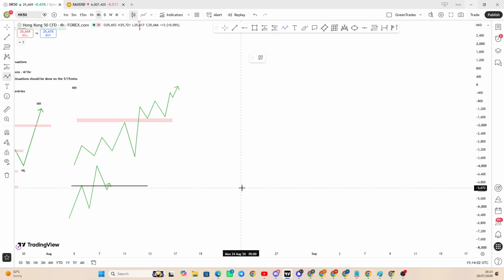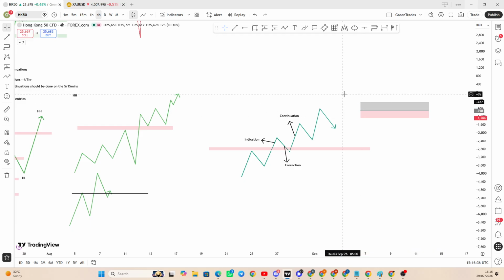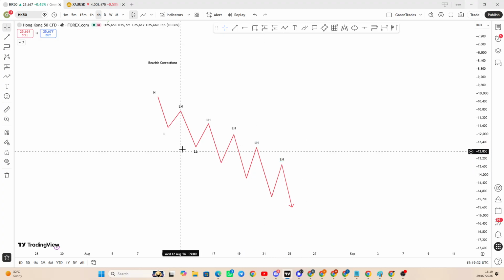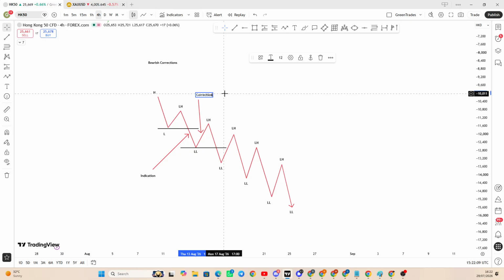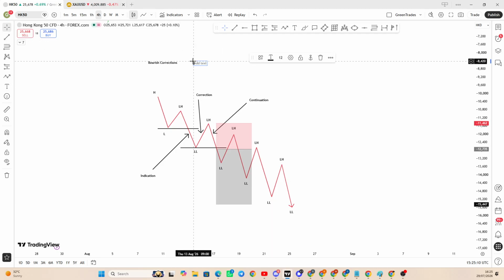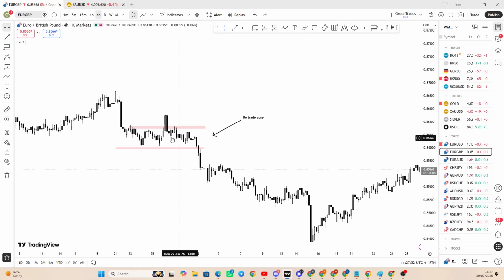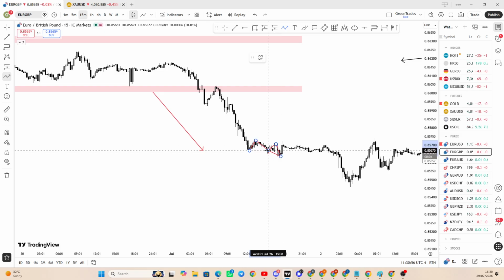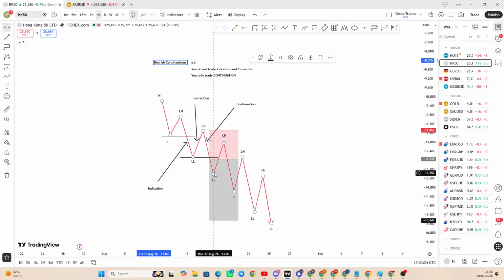Day 5 - Continuation Bearish Entries II